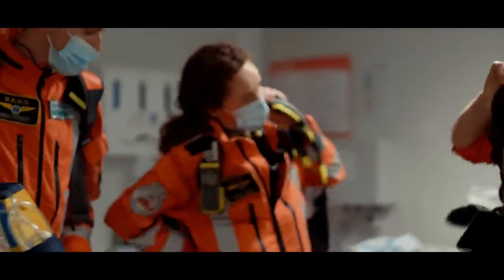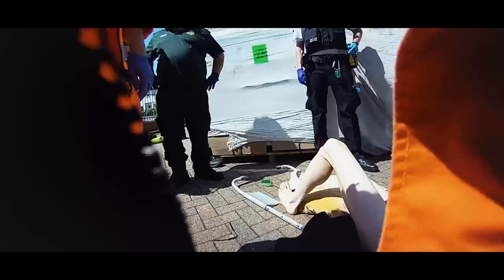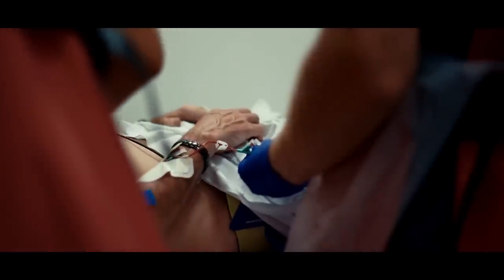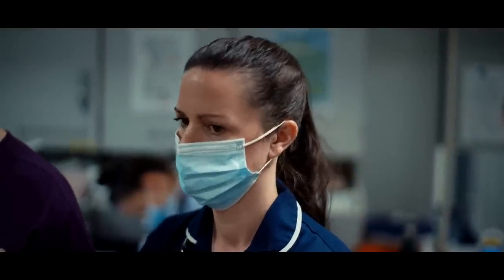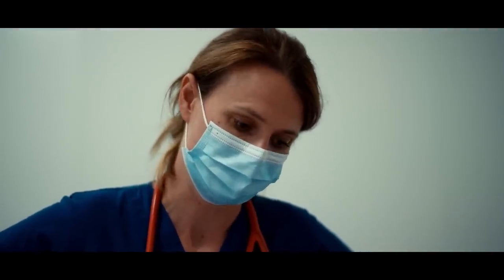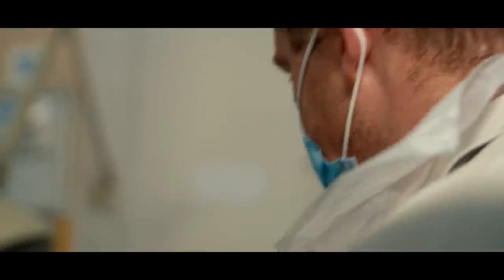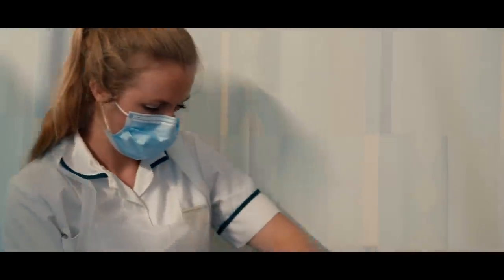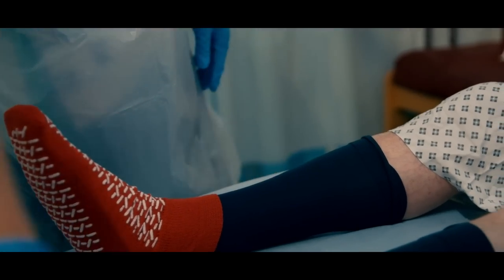HORROR Work Accident Puts Life At Risk | Emergency | Channel 4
Medics have rushed to the aid of Peter, who has been crushed by a heavy air conditioning equipment in a work-related accident. As helicopters are scrambled, paramedics dash to save his life - will he make it through?

About 4Docs
Welcome to Channel 4 Documentaries. Here you’ll find cutting-edge factual content from our award-winning 24 Hours in A&E to Dispatches and provocative and empowering original true stories.

We pride ourselves on landmark, ground-breaking stories which reflect the diverse experiences and challenges we're all facing across the length and breadth of the UK (and beyond).